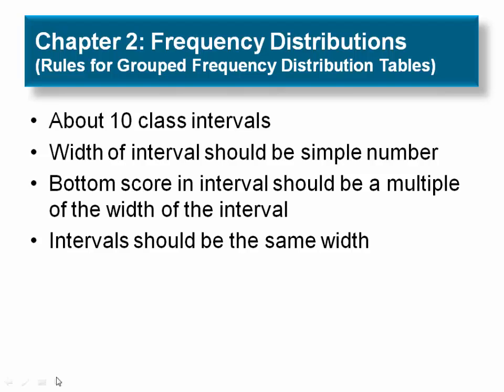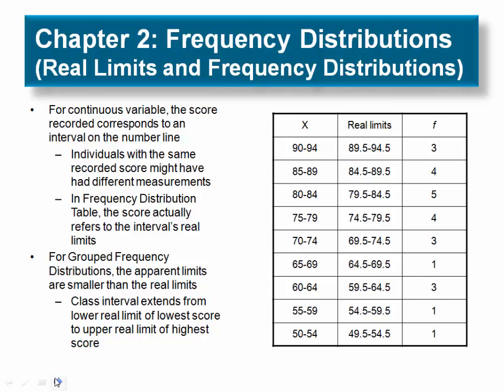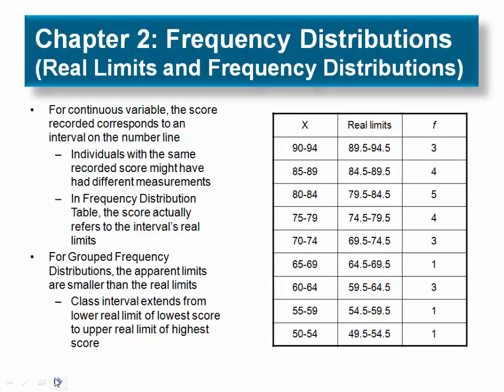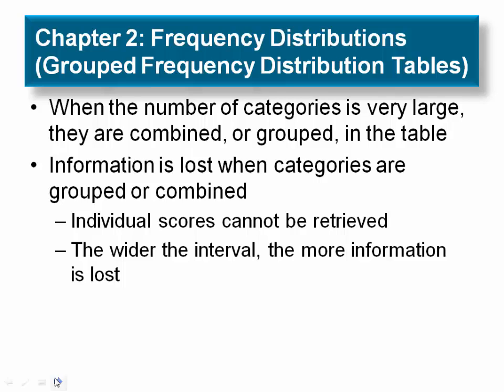PSYC295Chapter02GroupedFrequencyDistributionTables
Introduces and describes the features and functions of how to create and interpret a grouped frequency distribution table.